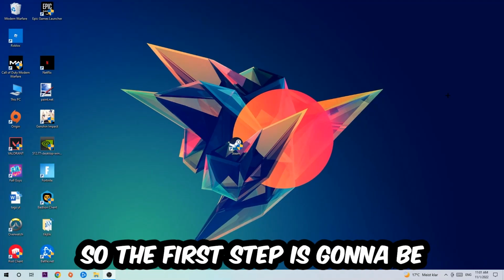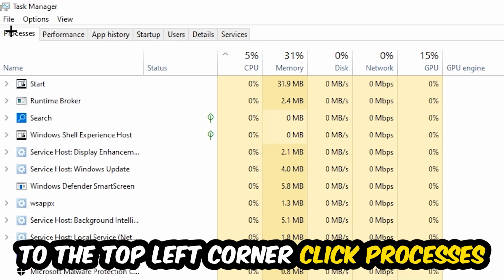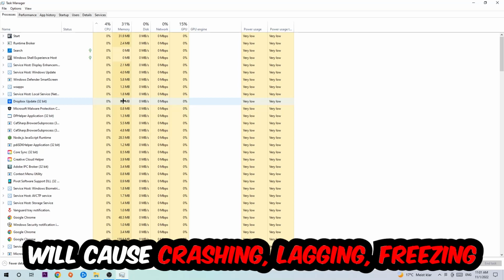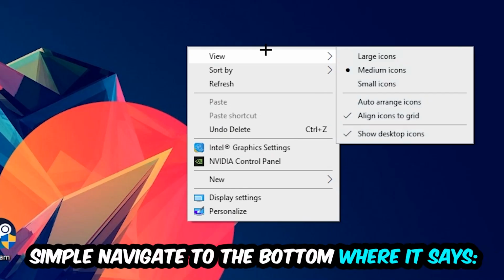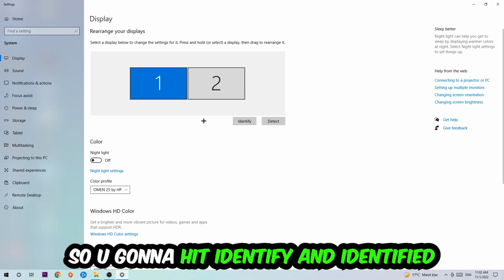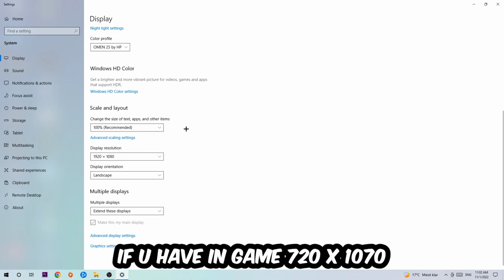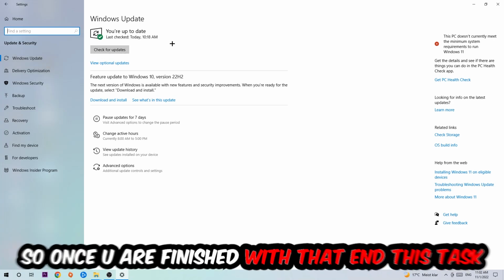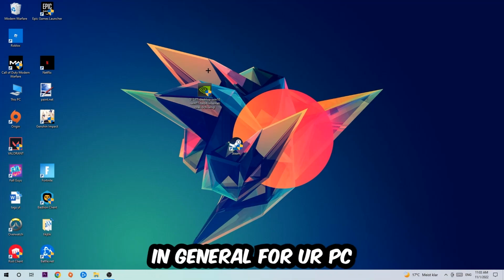Core Keeper – How to Fix Crashing, Lagging, Freezing – Complete Tutorial